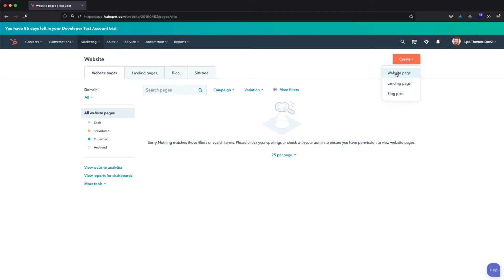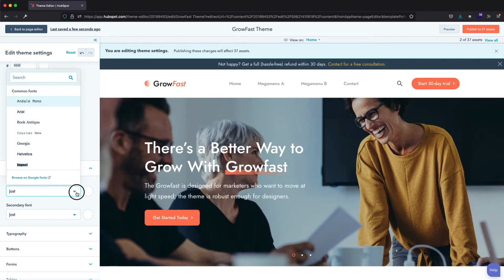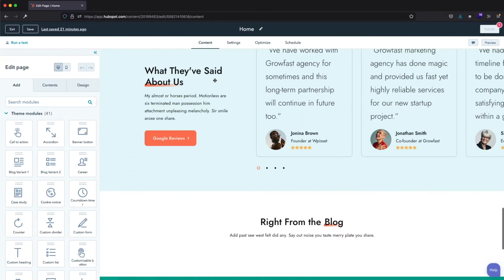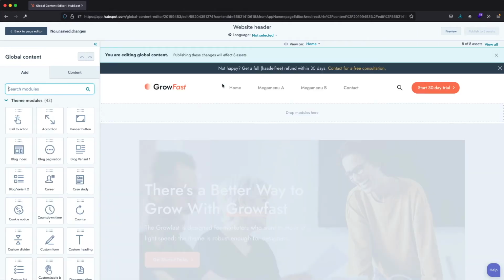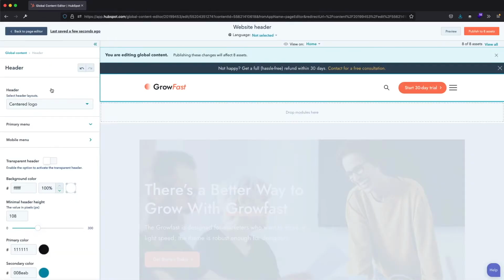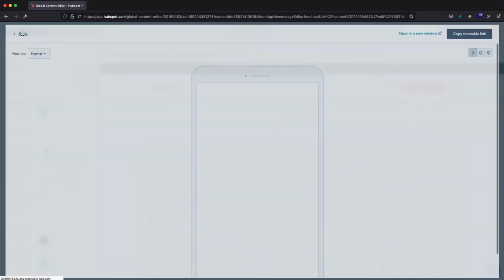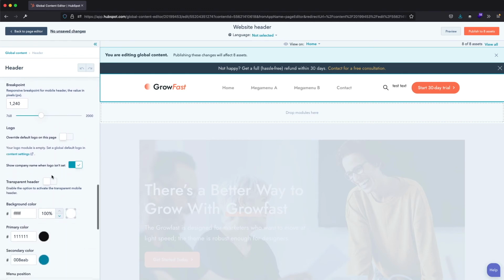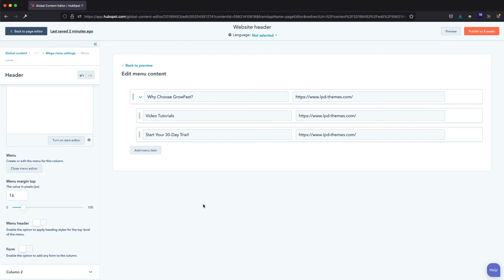Build HubSpot CMS website with #1 GrowFast Theme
This video will walk you through the main features of the best HubSpot theme and show you how easy it is to use and build a website.

You will learn why the GrowFast theme is the only HubSpot theme you need, why it will become the number one theme in the HubSpot assets marketplace, why it is so flexible, why you need to choose it for your website, and why my service is so awesome.

Do you have any questions about using a theme, or are you unsure if the GrowFast theme is good enough for your website? Let's talk.

If you plan to migrate a non-HubSpot site to HubSpot or relaunch an outdated or underperforming HubSpot website, I will migrate or relaunch your website FREE of charge.

I will help you launch a winning HubSpot website in just two weeks. You'll pay for the theme only.

Are you interested in the GrowFast Theme?